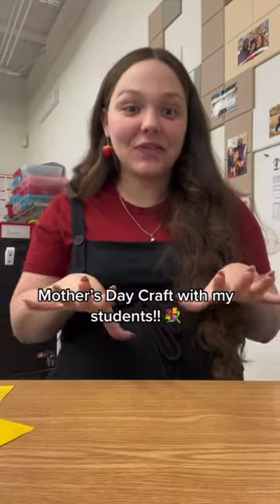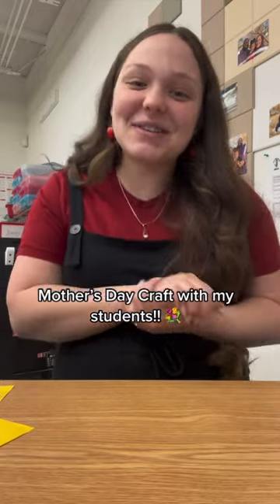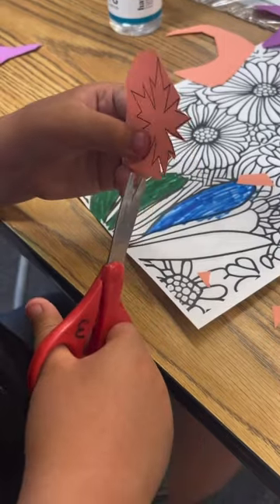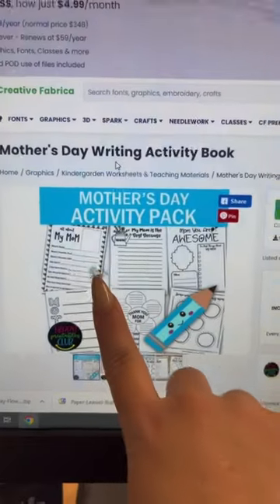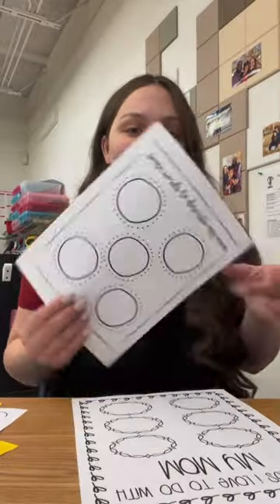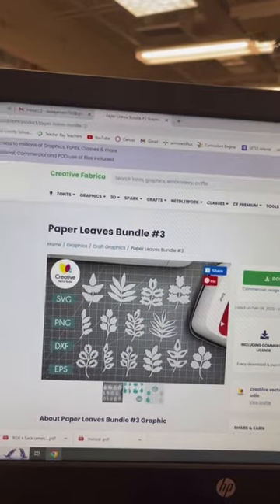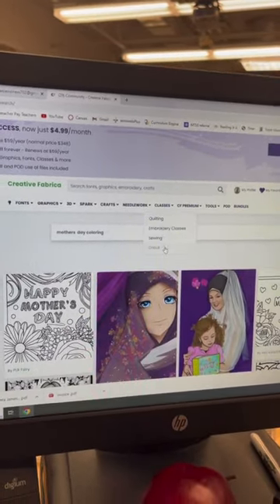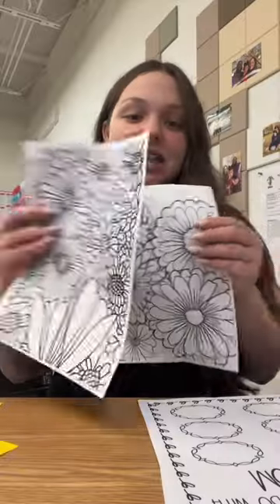Mother’s Day Craft for Kids 💐🫶🏼 Lots of love and effort was put into creating these!